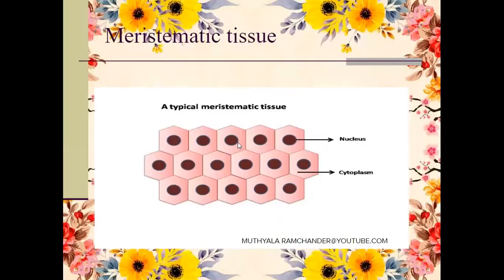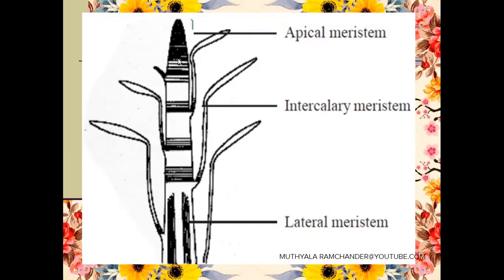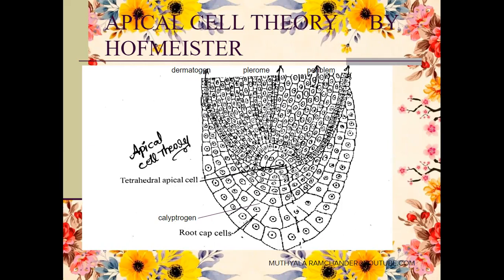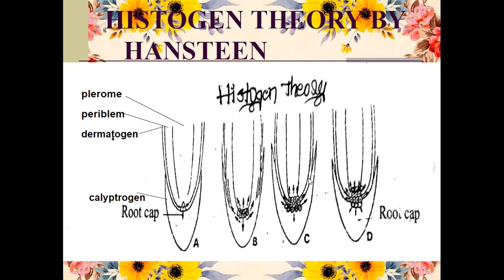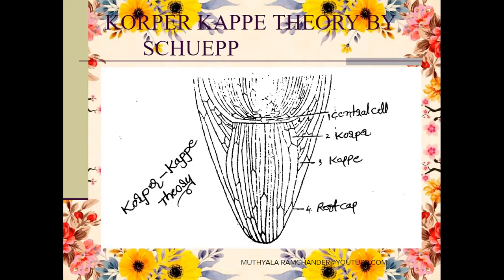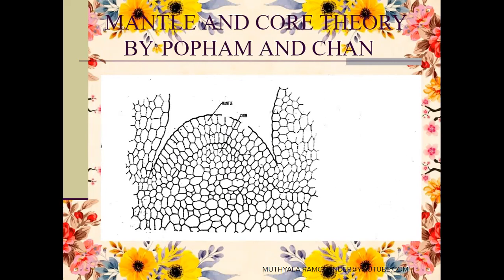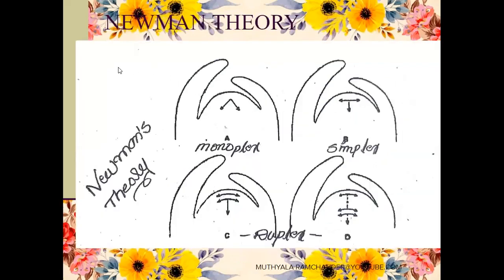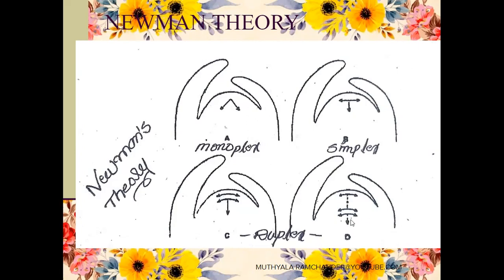Meristem,Root and Shoot Apical cell theories.for english medium.